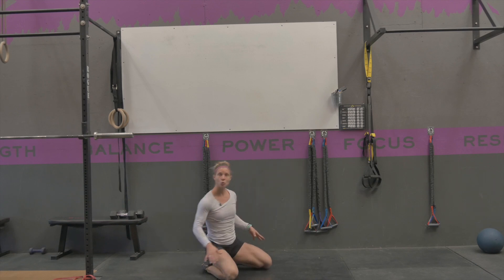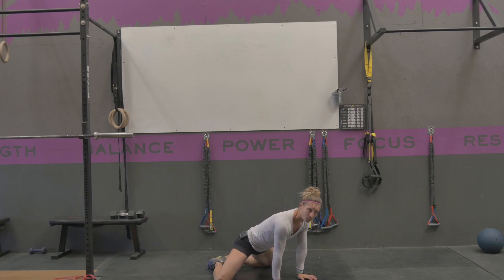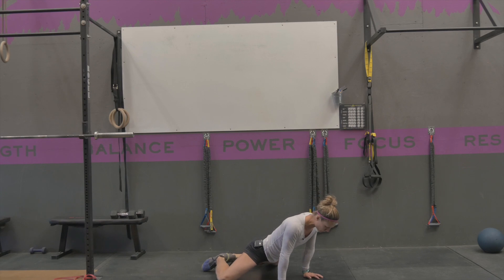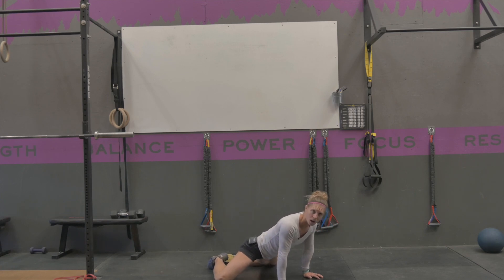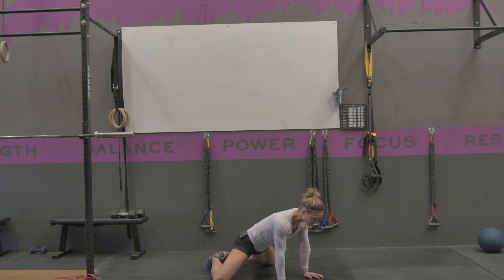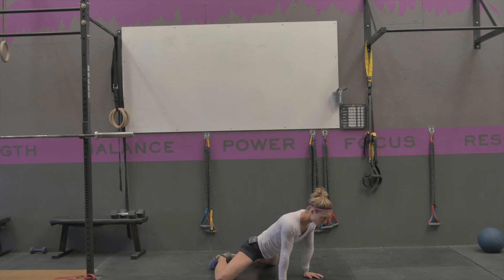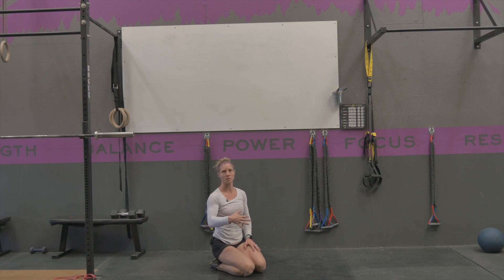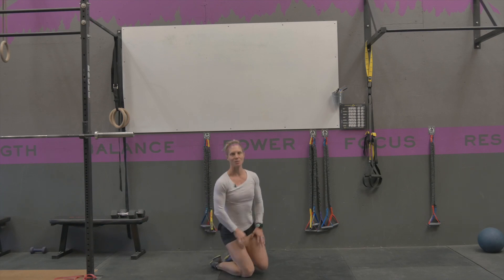Frogger Stretch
Frogger Stretch directions and demo